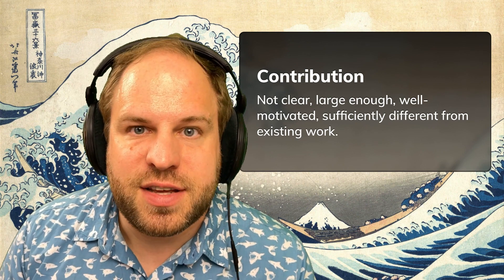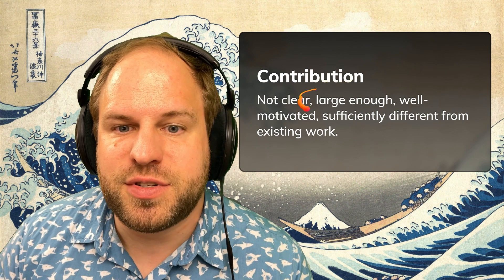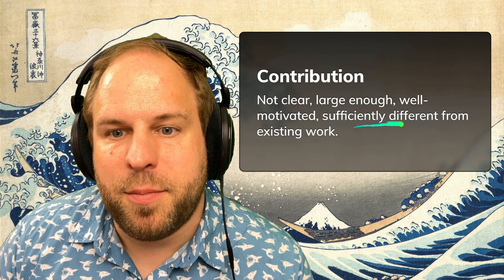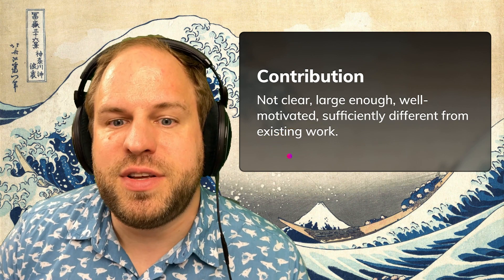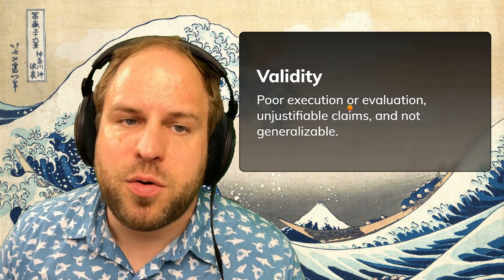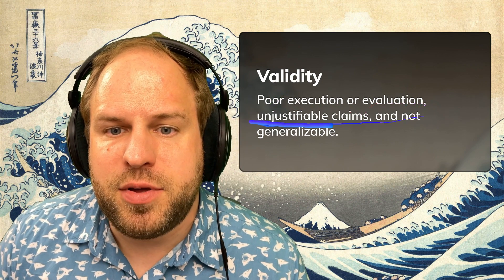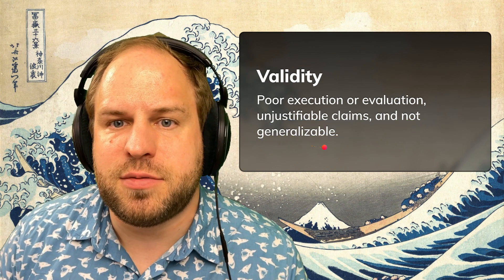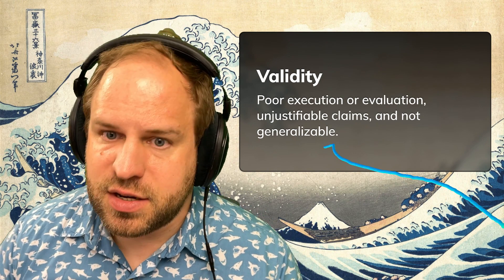Welcome to How to Write CHI Papers at CHI 2021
▶ Ever wondered how to write CHI papers? Learn now how to write CHI papers in our course.

I am excited for you to join our course on how to write CHI papers at CHI 2021.

Interested in free online content that will make you a better writer for CHI?